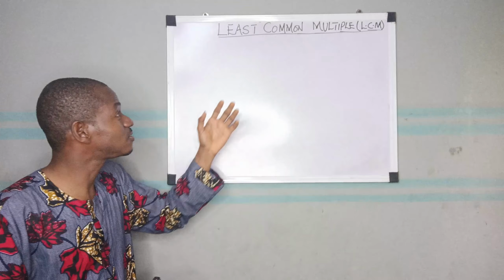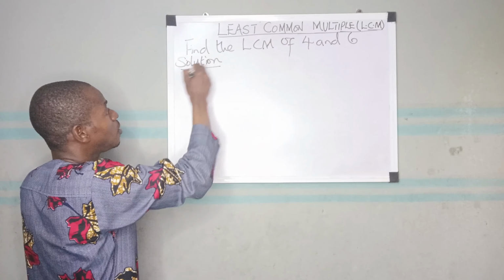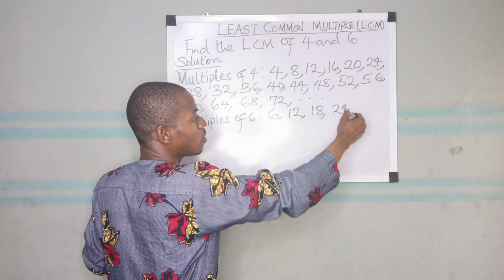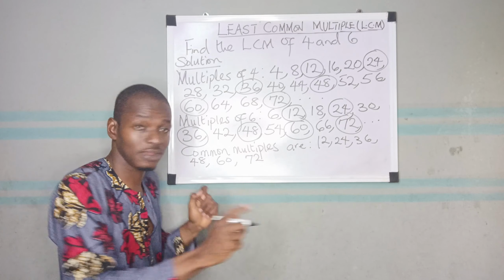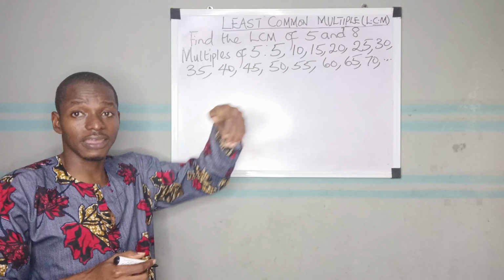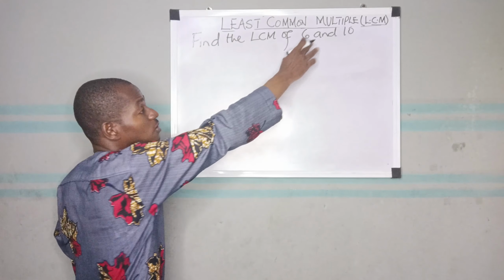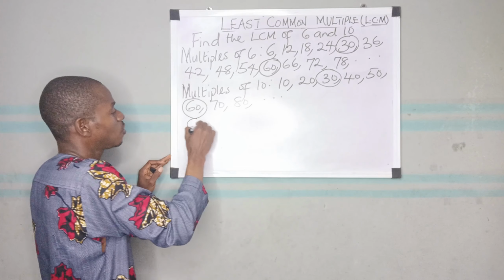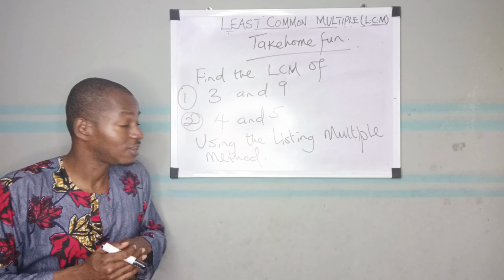How to find LCM |Using Listing multiples method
This video gives a detailed explanation of how to find the Least Common Multiples of numbers using the listing of multiples.